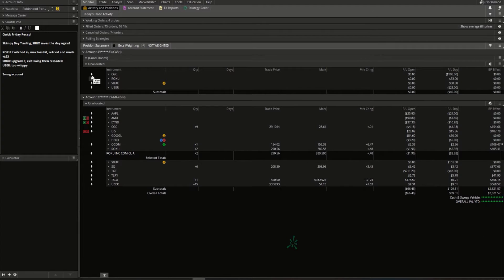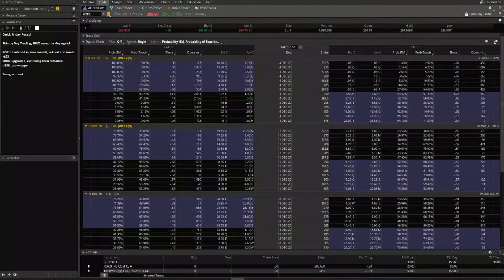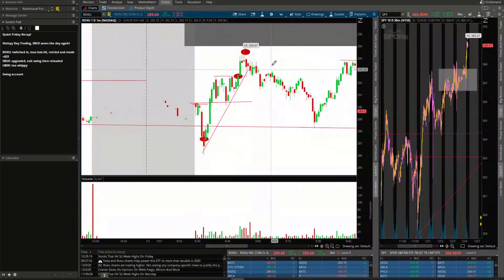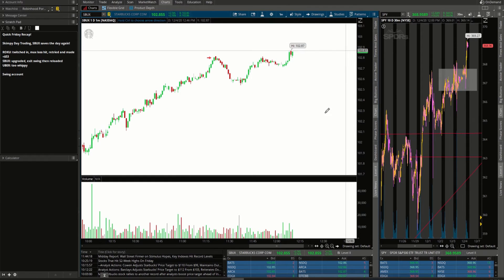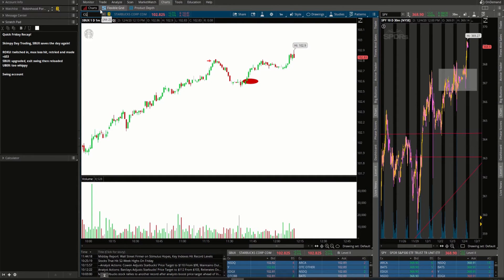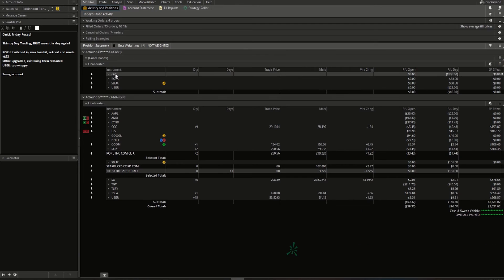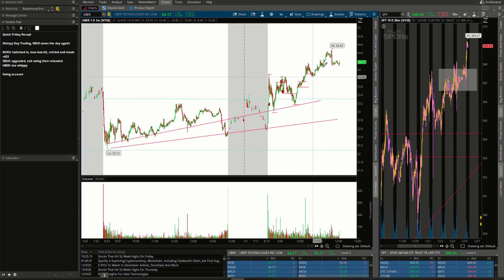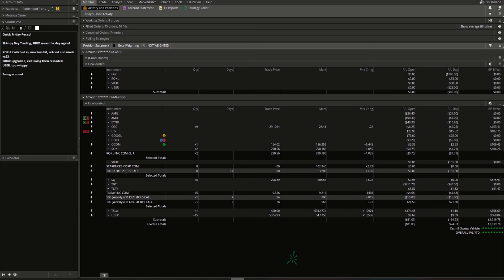STARBUCKS RECEIVES AN UPGRADE! TESLA RUNS INTO THE CLOSE! FINISHING AN AMAZING WEEK IN THE MARKET!!!